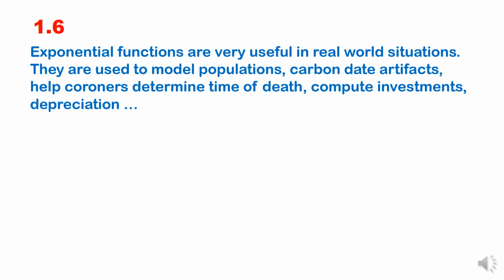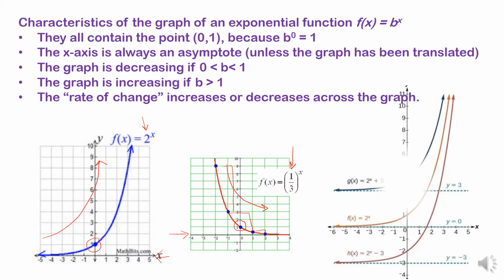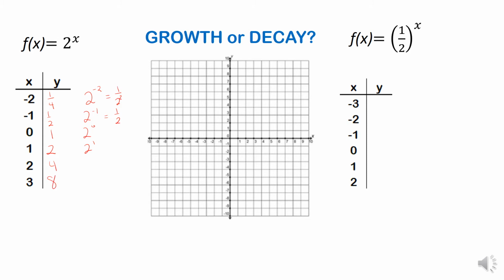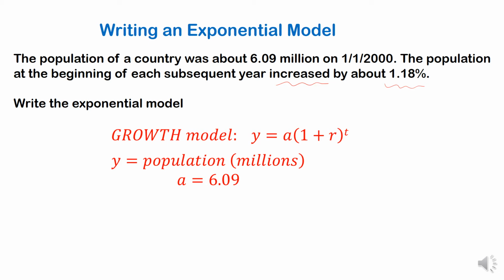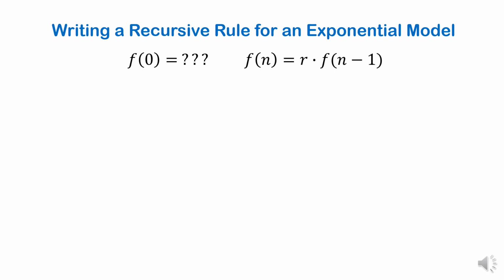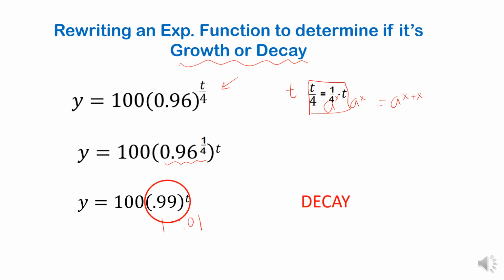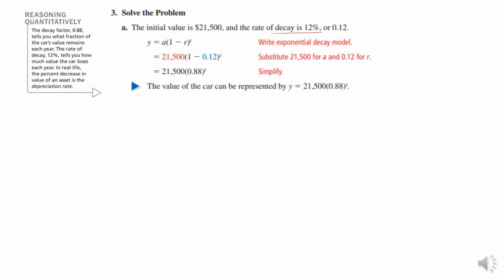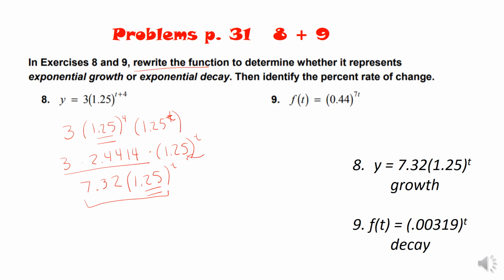1.6 IM 2 Exponential Functions